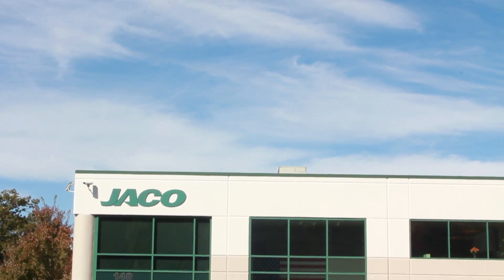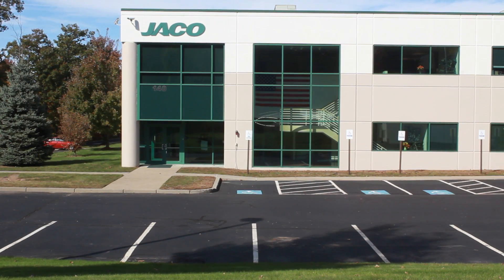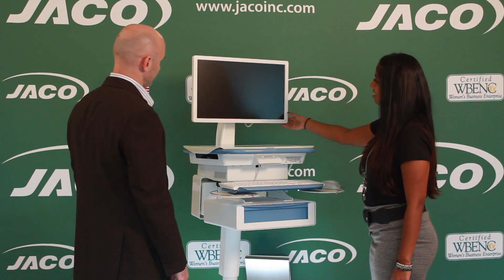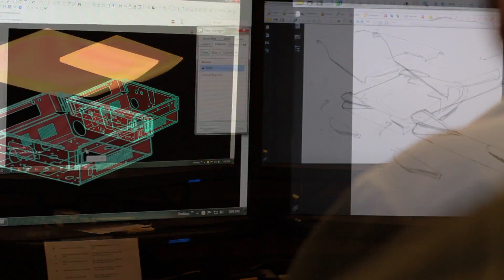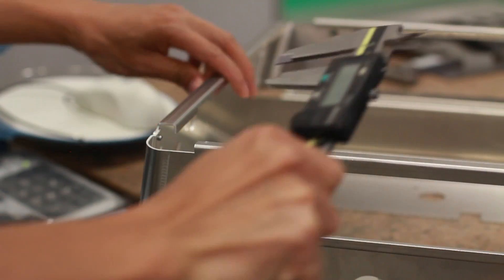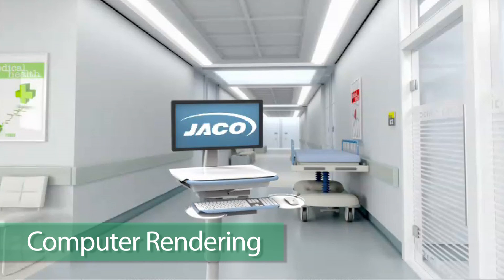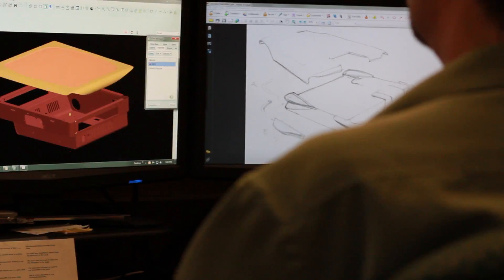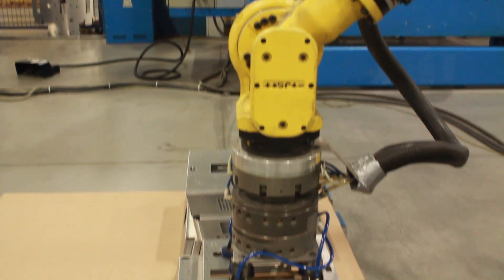JACO Medical Cart Engineering: How It's Made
An overview of JACO, Inc's engineering process, outlining how Medical Computer Carts are designed and manufactured.